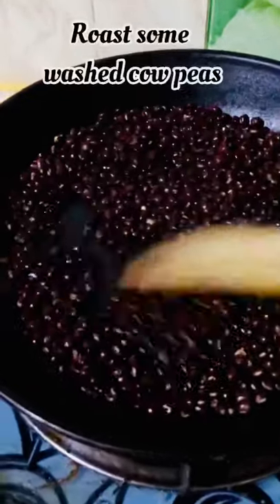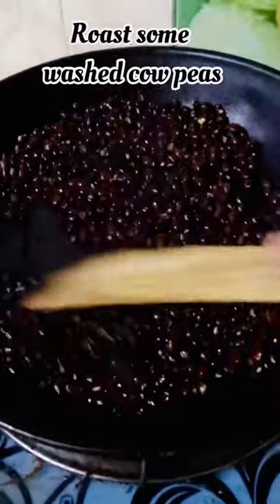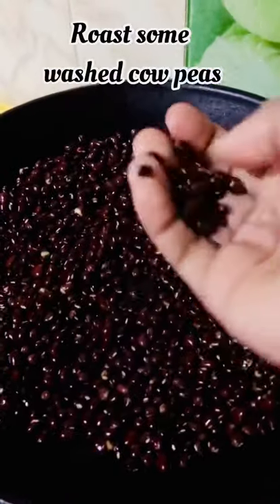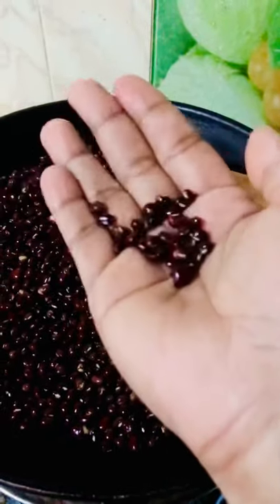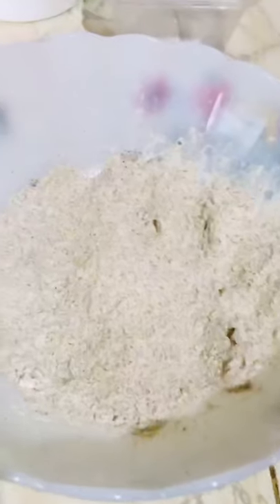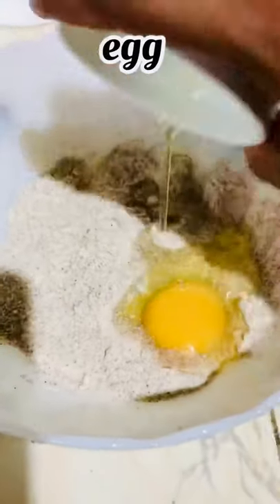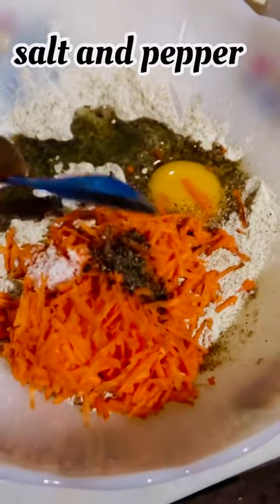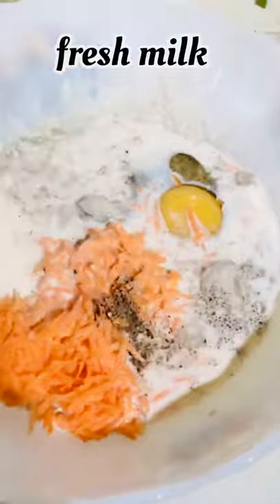👶 බබාට කෑම හදමු | කවුපි මේ විදියට කවාගන්න බලමුද? | ඉක්මන් කවුපි පෑන්කේක් | Quick Cowpea Pancake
I am a mother of 3 boys and I love making food for my kids. If you need any clarifications on any recipe or anything related to babyfood, please message to or just send a message to my official facebook page. Thank you!

මම පිරිමි දරුවන් තිදෙනෙකුගේ මවක් වන අතර මගේ දරුවන්ට ආහාර සෑදීමට මම ප්‍රිය කරමි.  ඒවා ඔබ හා බෙදා ගන්නේ ඉතාමත් සතුටෙන් මෙන්ම දැඩි ආත්ම තෘප්තියකින් ය.

ඔබට කිසියම් වට්ටෝරුවක් හෝ බේබිෆුඩ් සම්බන්ධ යමක් පිළිබඳ පැහැදිලි කිරීම් අවශ්‍ය නම්, කරුණාකර වෙත පණිවිඩයක් එවන්න හෝ මගේ නිල ෆේස්බුක් පිටුවට පණිවිඩයක් යවන්න. ඔබට ස්තුතියි!